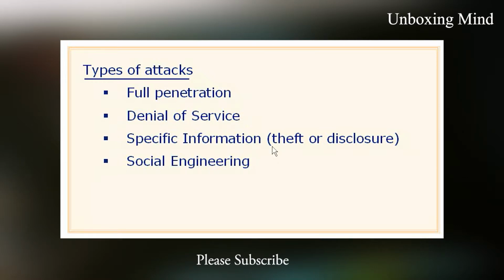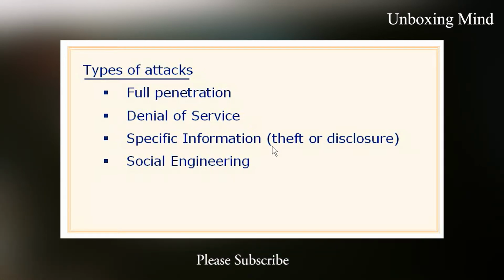Ethical hacking course in English - Type of attack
Types of Ethical Hacking

"Government agencies and business organizations today are in constant need of ethical hackers to combat the growing threat to IT security. A lot of government agencies, professionals and corporations now understand that if you want to protect a system, you cannot do it by just locking your doors" – says Jay Bavisi, CEO of EC-Council.

An ethical hacker, also referred to as a white hat hacker, is an information security expert who systematically attempts to penetrate a computer system, network, application or other computing resource on behalf of its owners -- and with their permission -- to find security vulnerabilities that a malicious hacker could potentially exploit. The purpose of ethical hacking is to evaluate the security of and identify vulnerabilities in systems, networks or system infrastructure. It includes finding and attempting to exploit any vulnerabilities to determine whether unauthorized access or other malicious activities are possible.
Ethical hackers use their skills and many of the same methods and techniques to test and bypass organizations' IT security as their unethical counterparts, who are referred to as black hat hackers. However, rather than taking advantage of any vulnerabilities they find for personal gain, ethical hackers document them and provide advice about how to remediate them so organizations can strengthen their overall security.
Ethical hackers generally find security exposures in insecure system configurations, known and unknown hardware or software vulnerabilities as well as operational weaknesses in process or technical countermeasures.
Any organization that has a network connected to the Internet or provides an online service should consider subjecting it to penetration testing conducted by ethical hackers

Ethical hacking course in English

: ethical hacking tutorial :
   : hacking course :
   : the complete ethical hacking course: beginner to advanced free :
   : learn ethical hacking from scratch :
   : learn ethical hacking free :
   : ethical hacking free tutorial :
   : black hat hacker training online free :
   : white hat hacker training online free :
   : ethical hacking salary :
   : certified ethical hacker jobs :
   : certified ethical hacker :
   : certification courses in ethical hacking :
   : ethical hacking course for beginners :
   : ethical hacking linux :
   : ethical hacking and penetration testing :
   : ethical hacking and cyber security :
   : unboxing mind ethical hacking  :
   : ethical hacking basics :
   : ethical hacking details :
   : ethical hacking full course :
   : ethical hacking guide :
   : ethical hacking how to learn :
   : ethical hacking kya hai :
   : ethical hacking in english :
   : ethical hacking kaise sikhe :
   : ethical hacking kit :
   : ethical hacking kya hota hai :
   : ethical hacking kaise kare :
   : ethical hacking learning :
   : ethical hacking lectures :
   : ethical hacking presentation :
   : ethical hacking requirements :
   : ethical hacking what is it :
   : ethical hacking youtube :
   : ethical hacking youtube channels :
   : project ethical hacking youtube :
   : ethical hacking course youtube :
   : ethical hacking zero to hero :
   : z security ethical hacking :